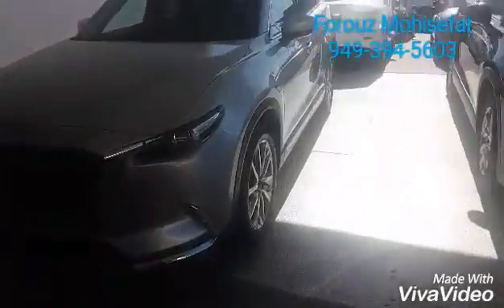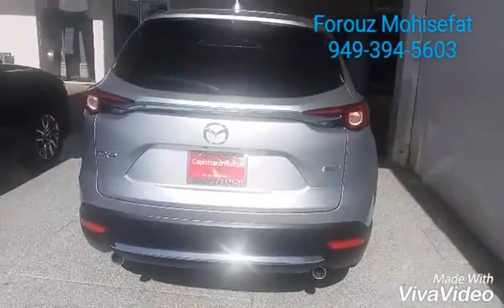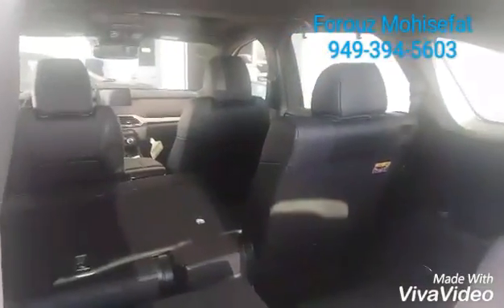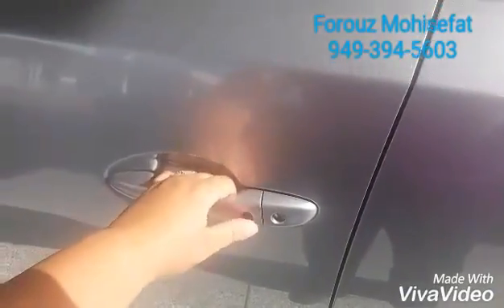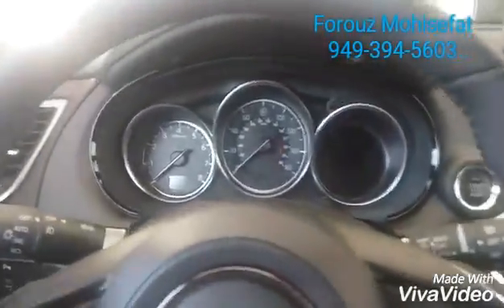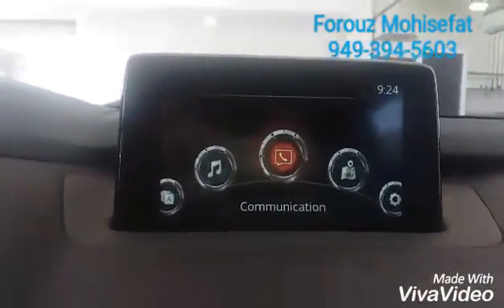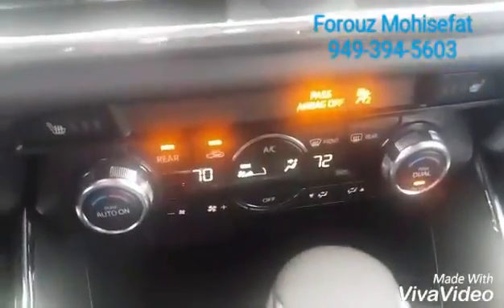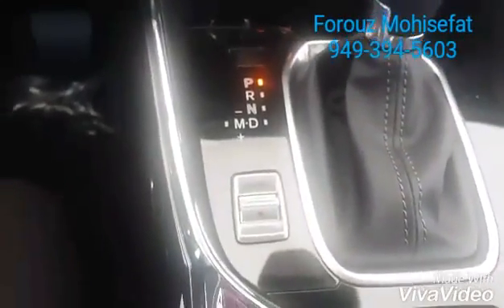Quick video of Mazda CX9 for Mike by Forouz